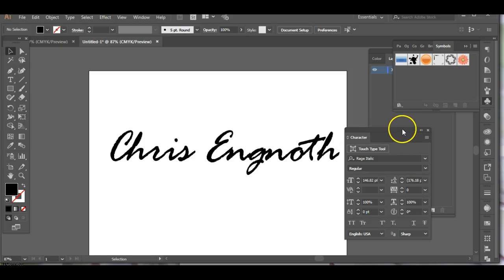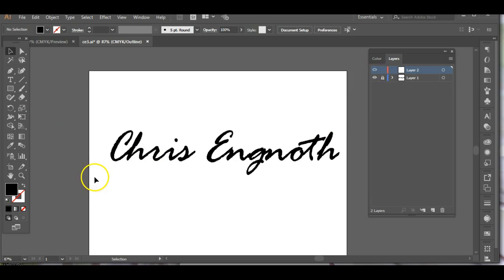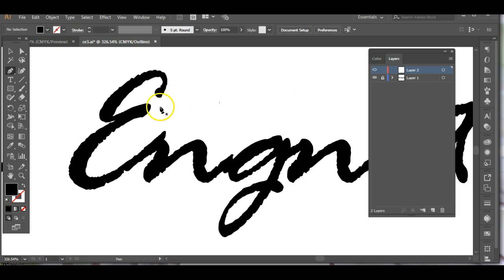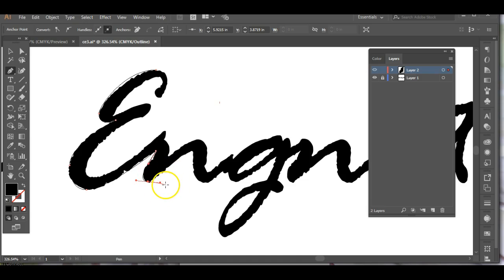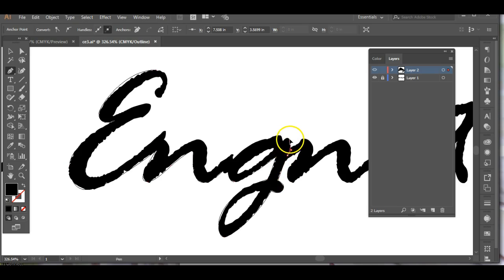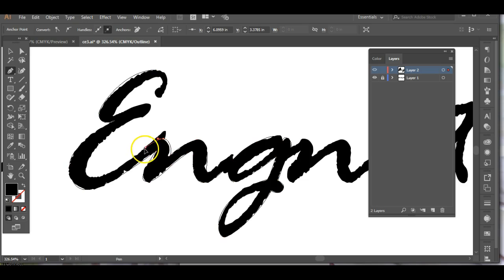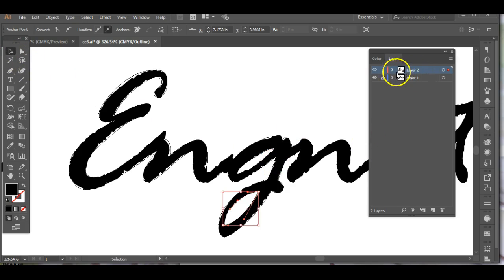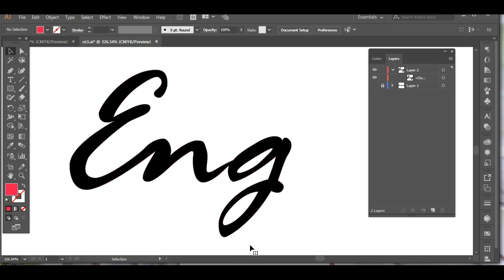Digitize your name 2